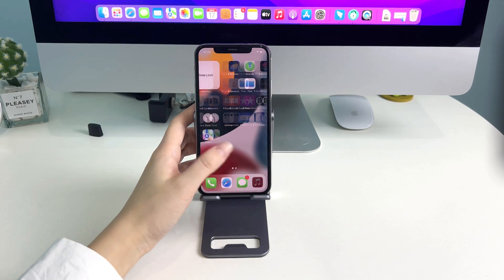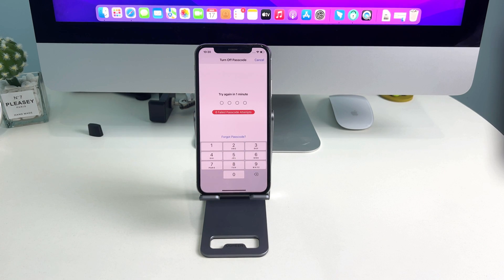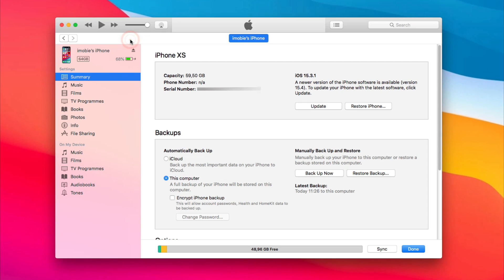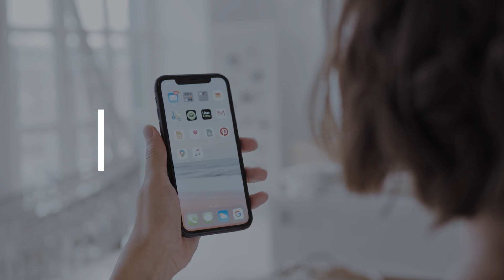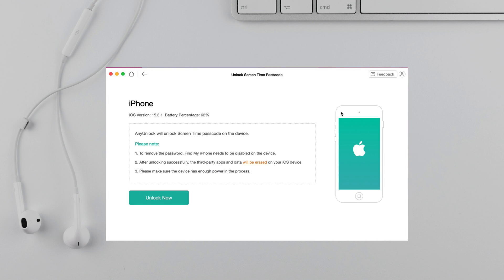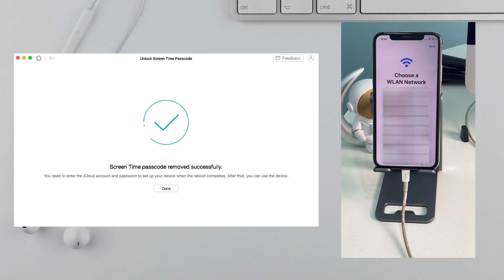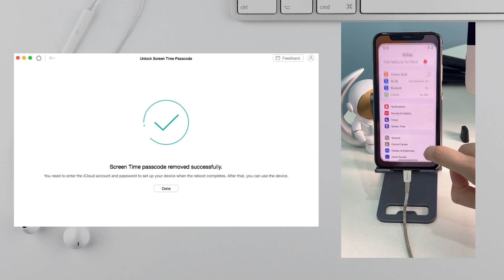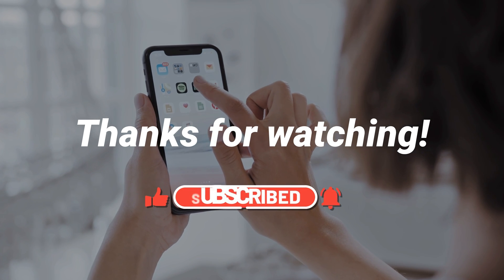[2 Ways] How to Remove Screen Time Passcode on iPhone without Apple ID 2022 | iOS 15 Supported!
It is disastrous if you forgot the screen time passcode, because you cannot use apps when time limit screen appeared. So how to remove screen time passcode on iPhone without Apple ID? Keep watching!

The Screen Time feature on iOS device allows you to set a time that you can spend on your iOS device’s screen. The main purpose of the feature is to help you keep a balance of your activities so you are not using something too excessively on your iOS device. But if you forgot the passcode or something wrong caused unlocking failure, how to solve the issue? Keep watching to get 2 tips!
00:00 Intro
00:31 Method 1. Reset screen time passcode on iPhone with iTunes
01:02 Method 2. Remove screen time passcode on iPhone without Apple ID